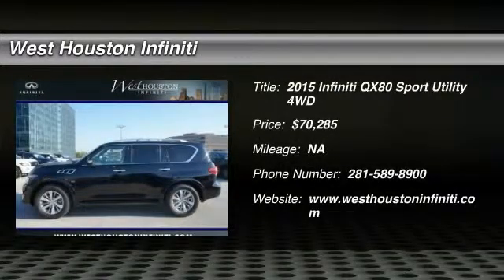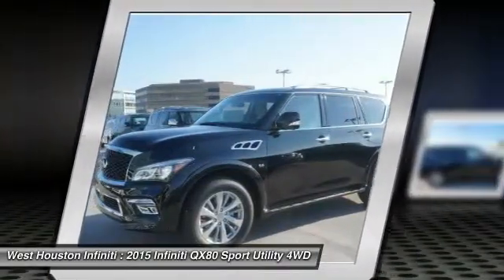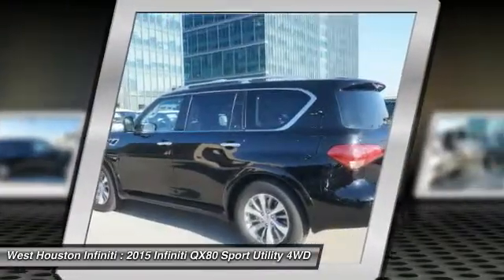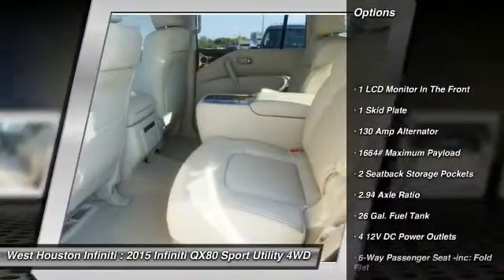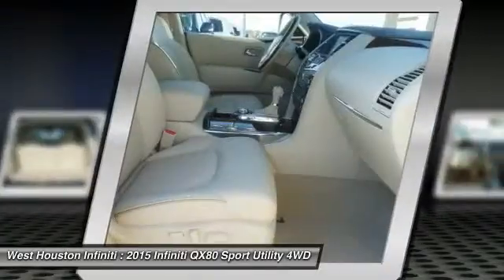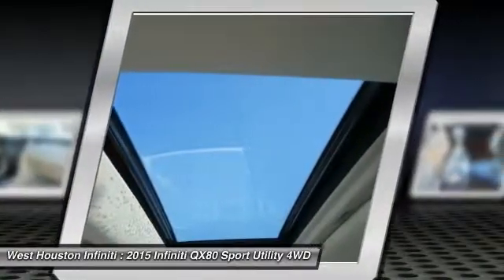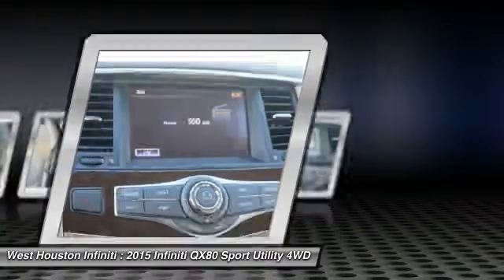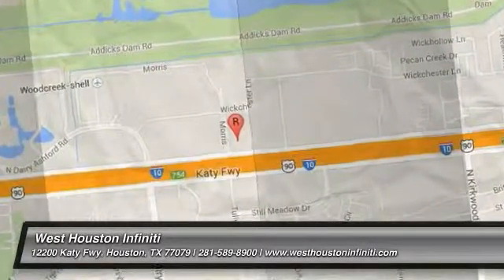2015 Infiniti QX80 Houston TX X8B369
2015 Infiniti QX80

We are pleased to present this excellent 2015 Infiniti QX80 with 0 miles. Its beautiful Black exterior is nicely complimented by a clean   interior.  This QX80 comes equipped with the following options,  1 LCD Monitor In The Front, 1 Skid Plate, 130 Amp Alternator, 1664# Maximum Payload, 2 Seatback Storage Pockets, 2.94 Axle Ratio, 26 Gal. Fuel Tank, 4 12V DC Power Outlets, 6-Way Passenger Seat -inc: Fold Flat, 7 Person Seating Capacity,  and much more. For a complete list, select the Options button below.